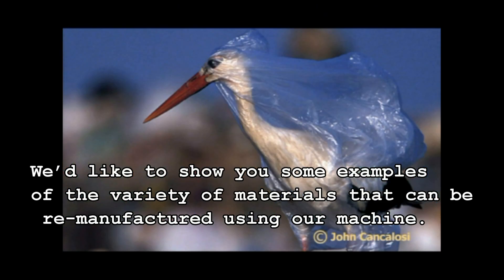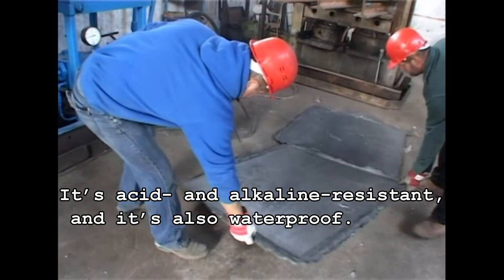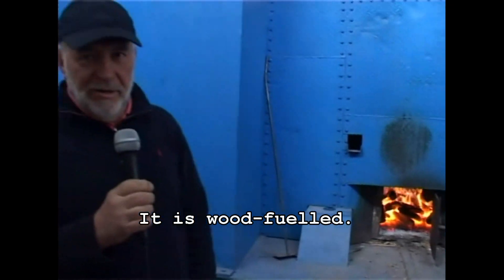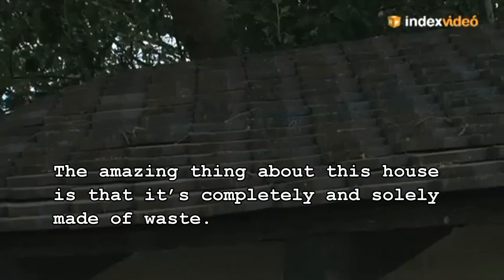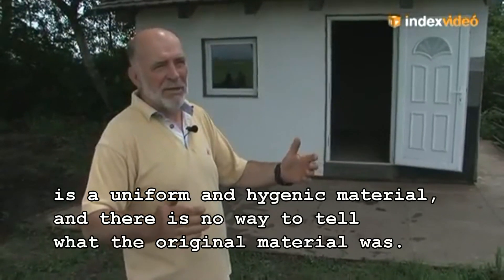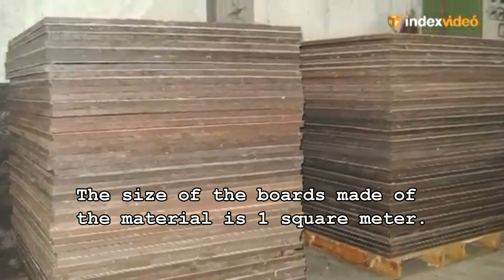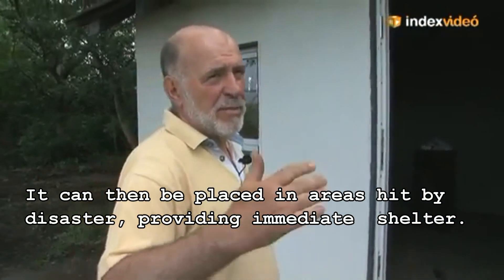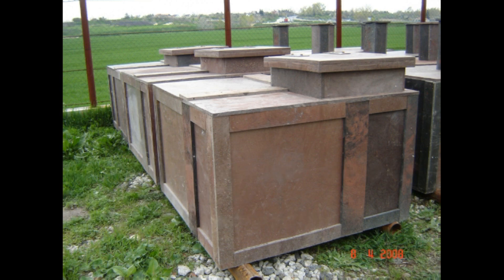Garbage Recycling Machine - GRM - Szilvassy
Please help the revolutionary inventor of this machine to continue his work and save our planet from the most dangerous plastic contaminants:

We'd like to show you some examples of the variety of materials that can be re-manufactured using our machine. The end product is a very useful material.
In these pictures you can see the types of waste available in landfills. There are incredible amounts of plastic mixed with different kinds of dirty, coloured materials.
Poliethilene, polipropilene, polistyrol and all kinds of other plastic mixed together.
We are standing next to a pile of garbage and I'd like to show you the useful things that can be produced from this huge amount of waste available in Hungary and Europe.
This 1 square meter board is 2.54 cm thick— which is exactly one inch.
It's acid- and alkaline-resistant, and it's also waterproof. It would be perfectly suitable for buidling temporary houses, or deployed as protection against floods or it can be used for other construction works as well.
It has outstanding  mechanical features,  it is extremely durable, you can drill and cut through it, and join segments together with bolts or pegs. Its mechanical strength is far better than that of a wooden plank.  Waterproof, it never rots. Its degradation period within the soil is estimated to be 400 years.
This machine you see here is already suitable for industial-size production, although it is not the final prototype.

Mihaly Szilvassy